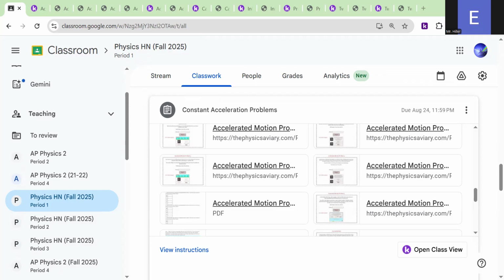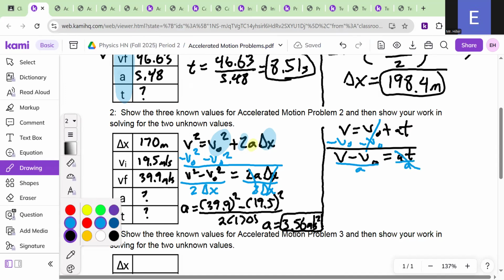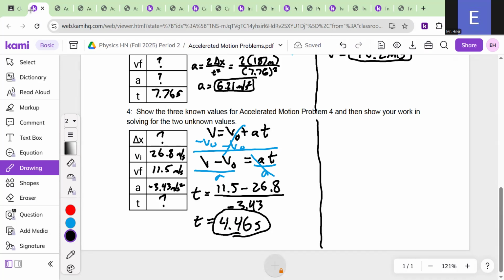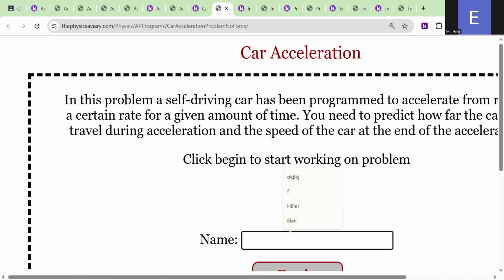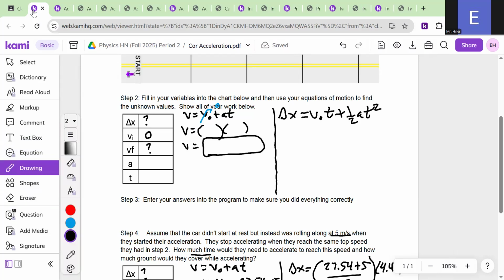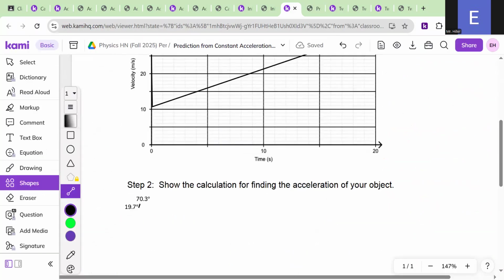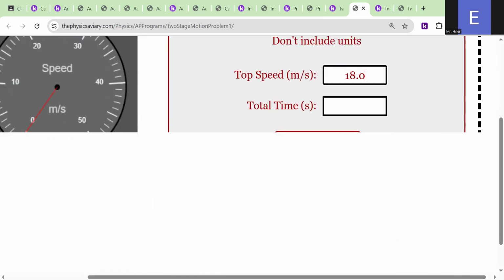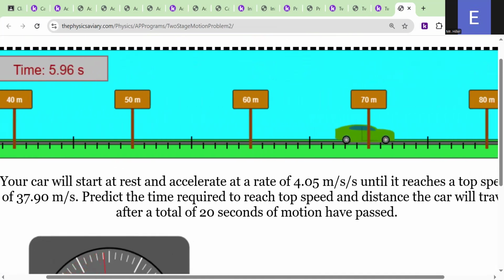Constant Acceleration Problems Tutorial